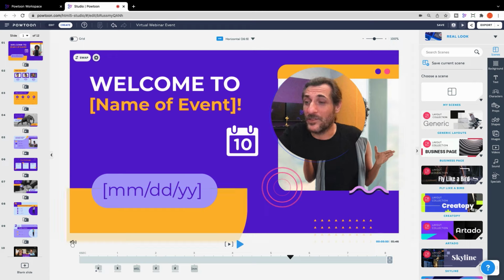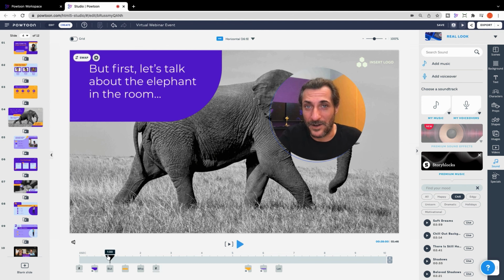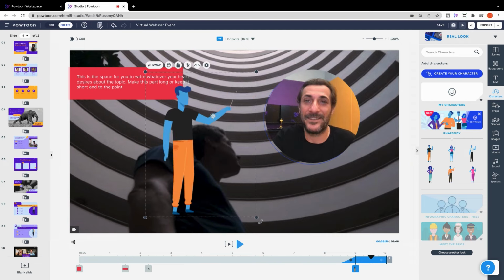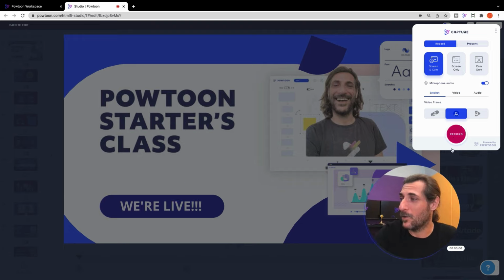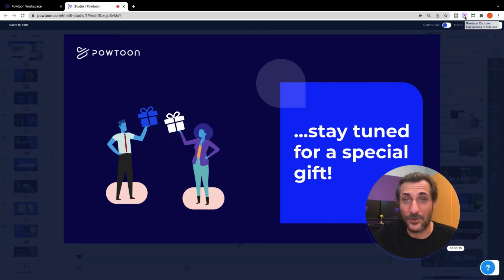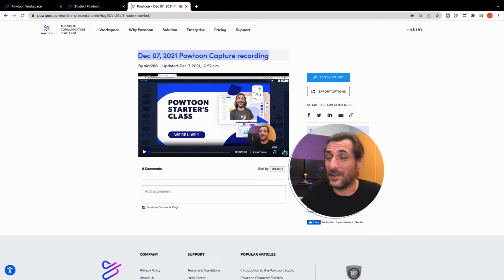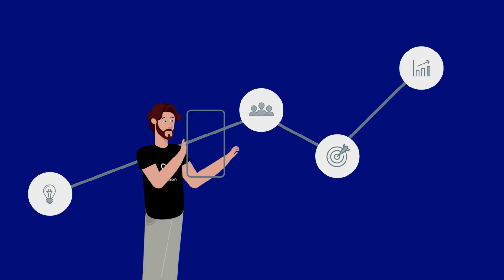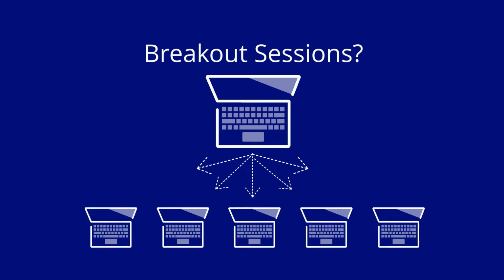5 Tips for Engaging, Successful, VISUAL Webinars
Holding a webinar can be awesome for your business, but only if it's actually good. Take a look at our top 5 tips for creating and holding engaging, successful, VISUAL webinars.

Time codes:
0:00 Intro to webinars
0:32 Tip 1: Create a compelling deck
2:49 Tip 2: Practice your webinar delivery with Powtoon Capture
4:18 Tip 3: Get to know your webinar platform
4:51 Tip 4: Polls, chats, questions, &. breakouts
5:53 Tip 5: After the big day...
6:14 Outro

Powtoon is a leading video creation platform for making your own awesome, short videos and presentations. Powtoon empowers anyone to easily produce professional-looking videos and presentations, without the need for any design or tech skills.

Over 30 million people across the globe, including 96% of all Fortune 500 companies, Ivy League universities, and leading SMBs actively use Powtoon to the point that a new Powtoon video is created every second of every day.